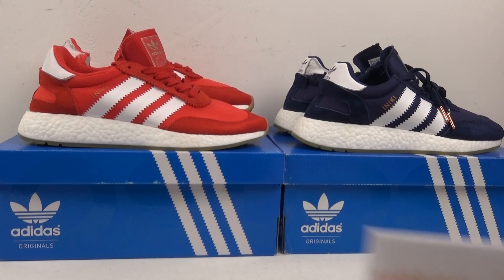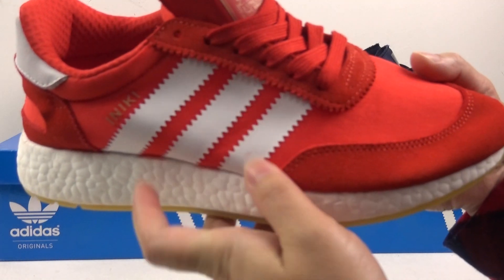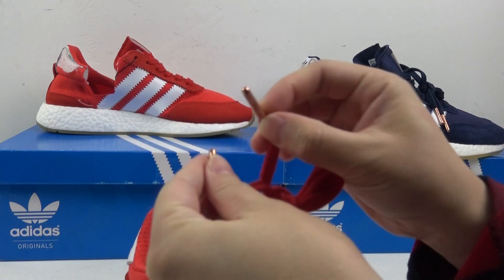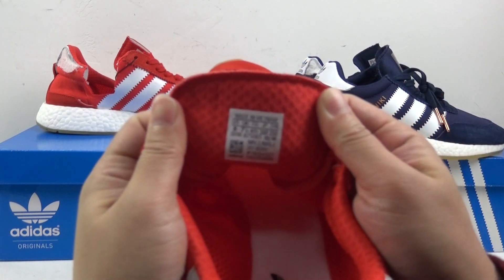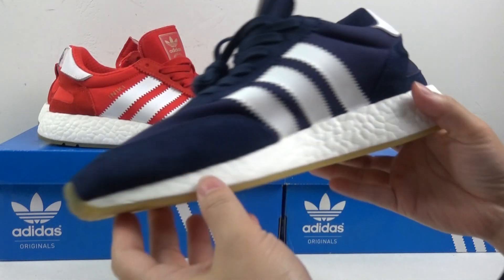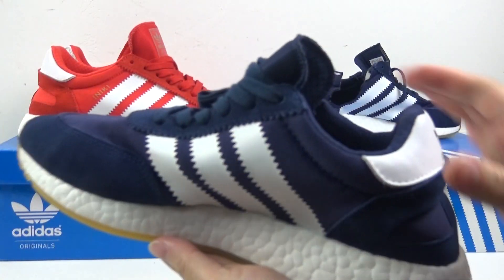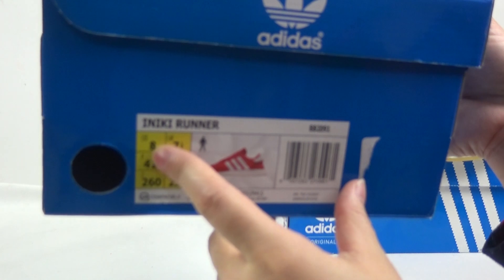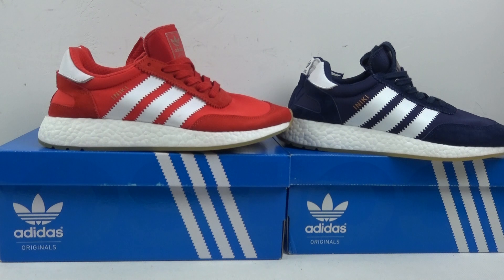Adidas Iniki Boost Runners Navy Blue & Red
Our app verified by Apple& Android company:Ajking